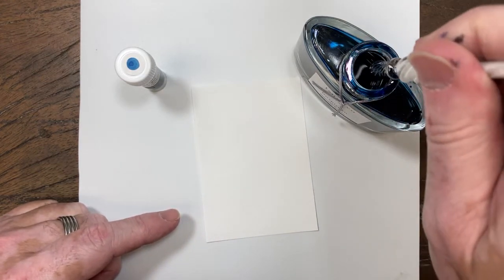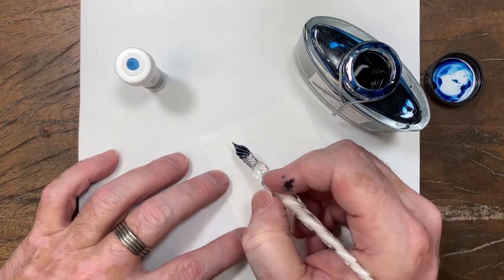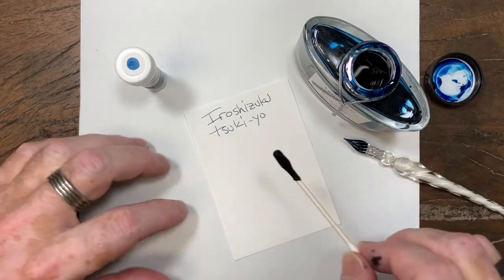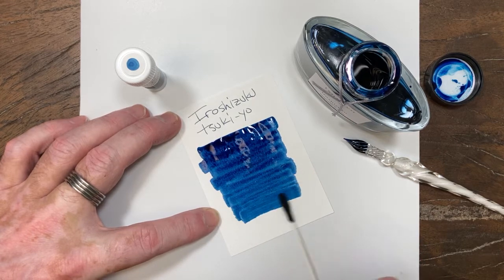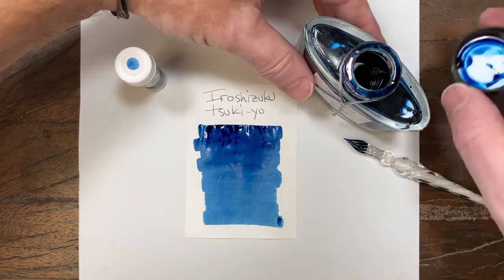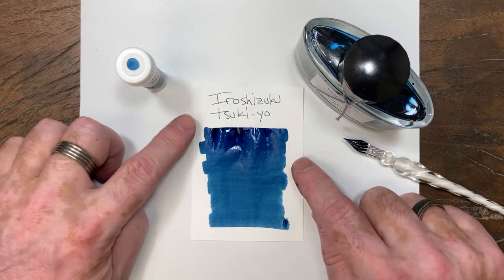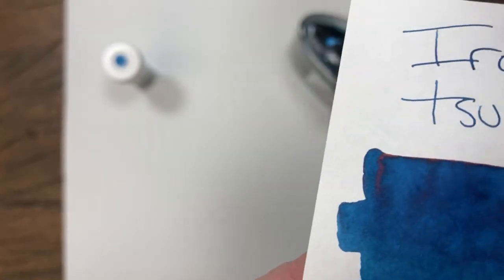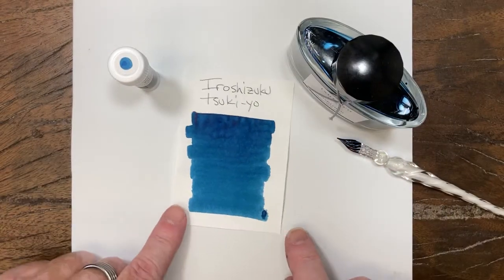Iroshizuku tsuki-yo writing sample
A quick writing sample displaying Iroshizuku tsuki-yo fountain pen ink.